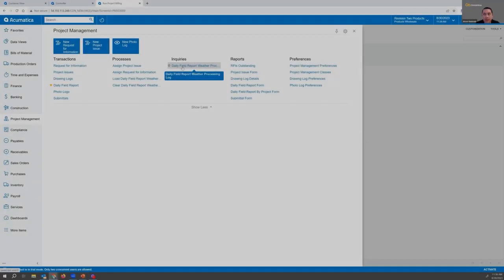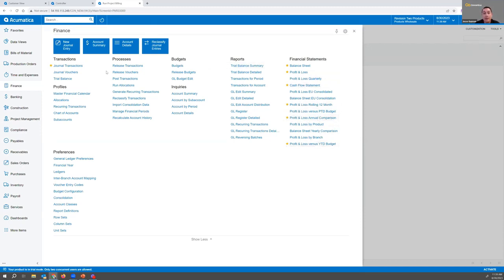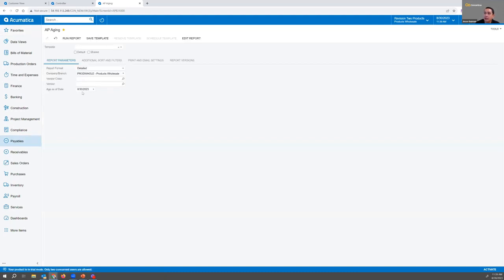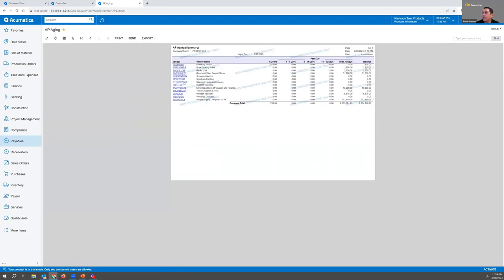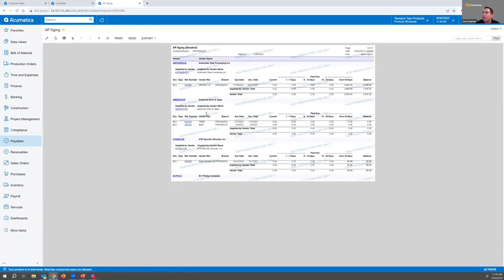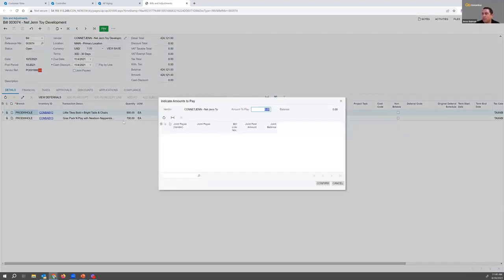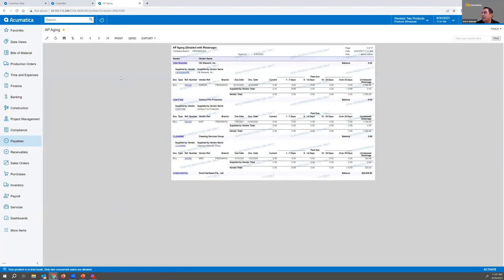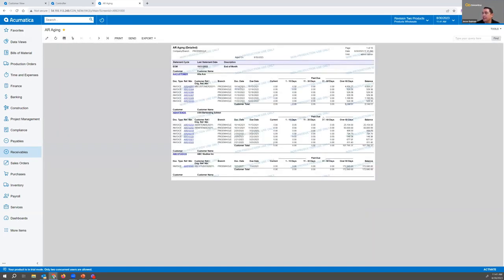Acumatica Demo: Mastering Acumatica for Construction: Reports and Inquiries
Welcome to our exclusive webinar on mastering Acumatica for Construction reports and inquiries! Join us as we cover the essential reports that every Acumatica user should know, including AP aging, cash requirements, receivables, AR aging, finance balance sheet, P&L statements, cashflow statements, and year-to-date budget comparisons.

Watch the full webinar recording by registering, for a comprehensive guide to mastering reports and inquiries.